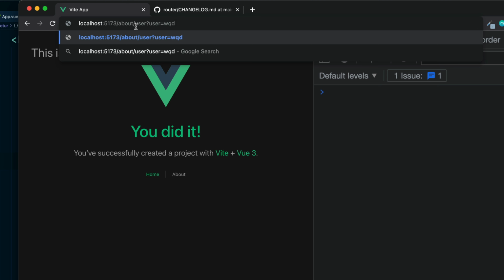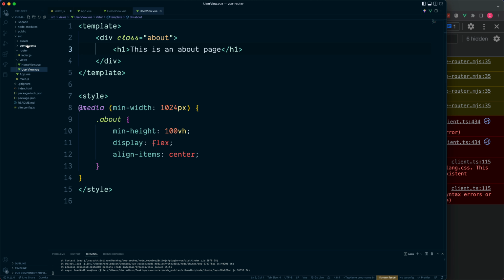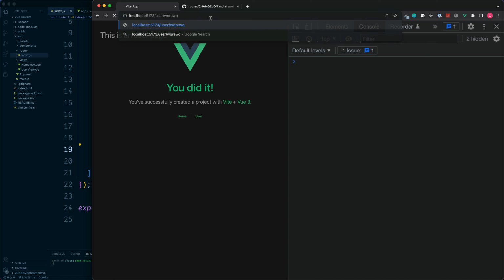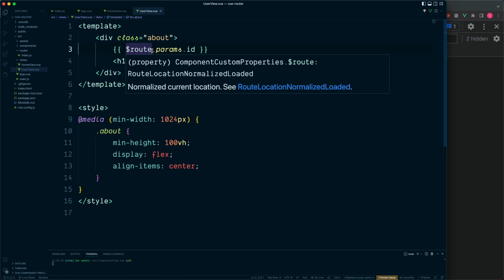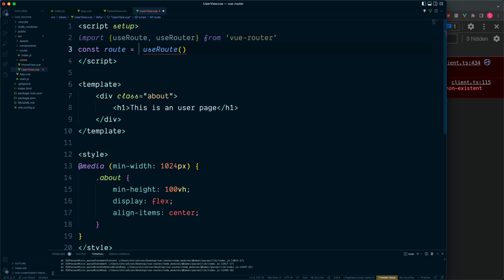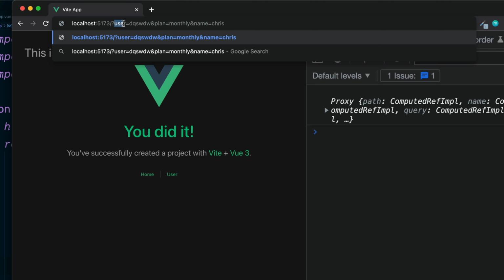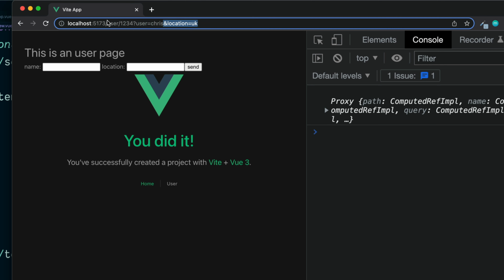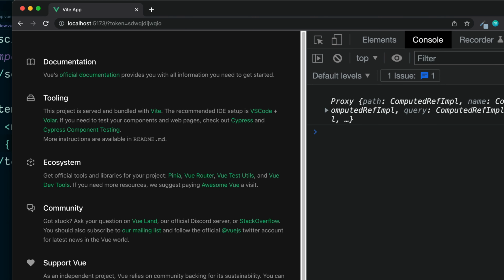#3- Vue Router 4: Params & Queries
If you are new to the Vue Router, this is the series for you!

This series is all about the Vue.js Router package. In particular, we will be covering Vue 3 and Vue Router version 4.

What is covered in this video:
- Accessing full router and current route information in the template
- Using with script setup
- Setting up dynamic segments in our router object
- Dynamic URL params
- Passing and accessing Query strings